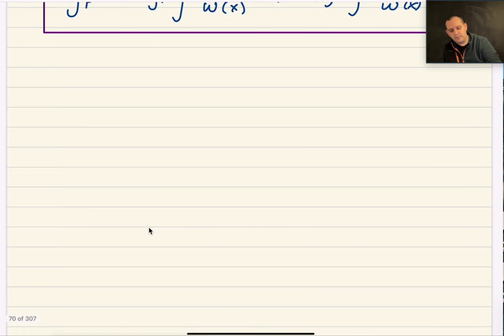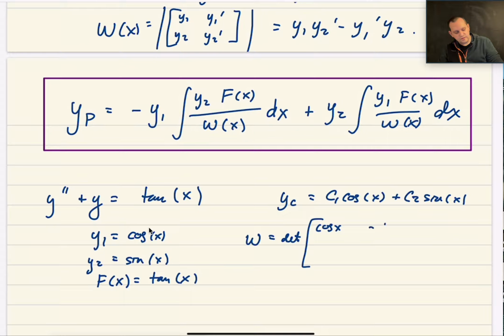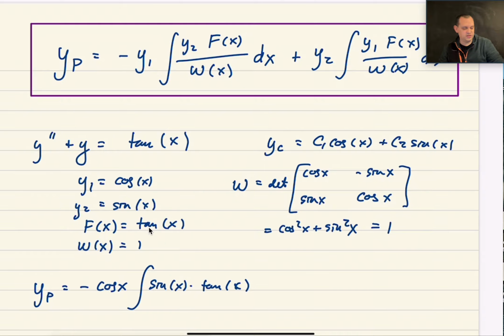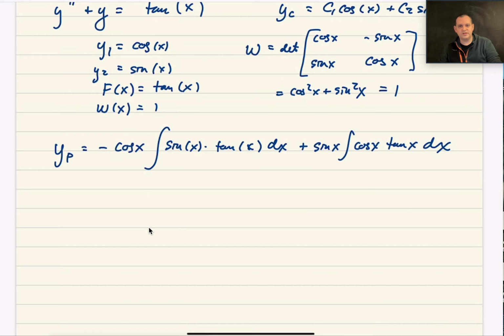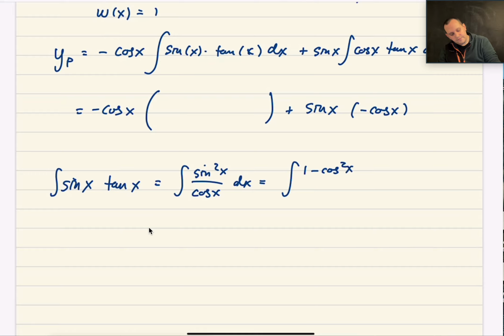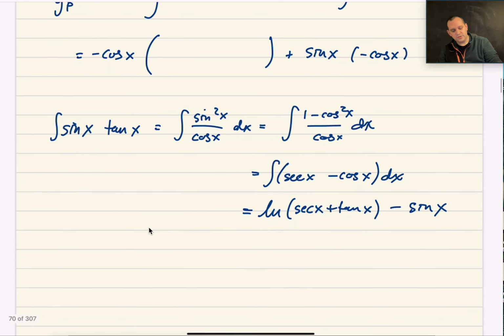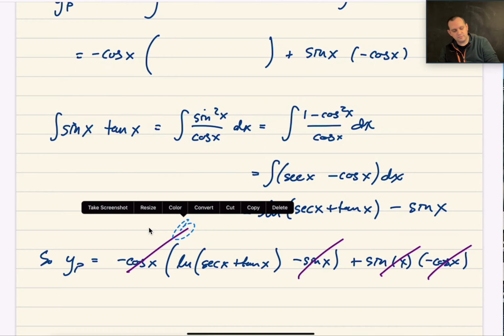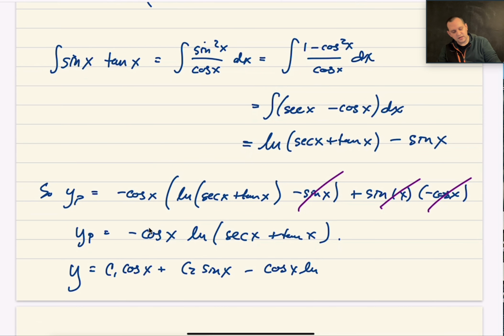Variation of Parameters Example: y''+y=tanx